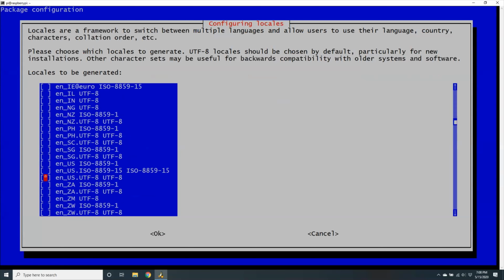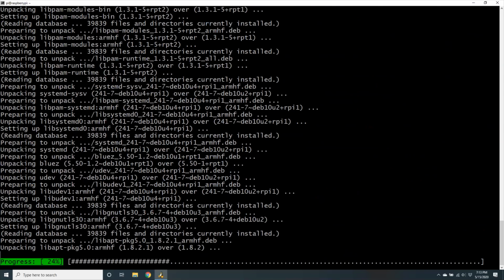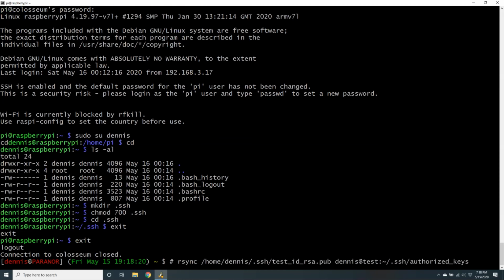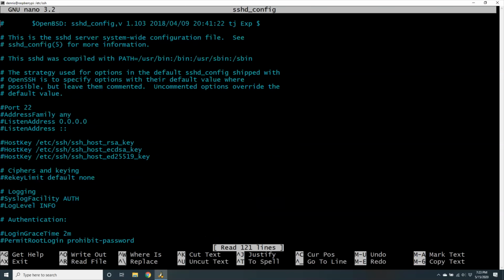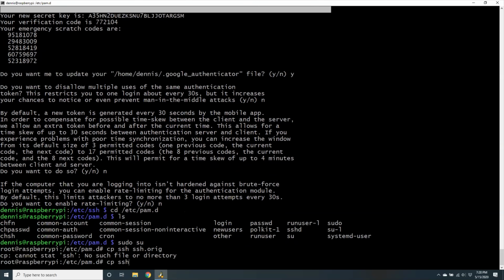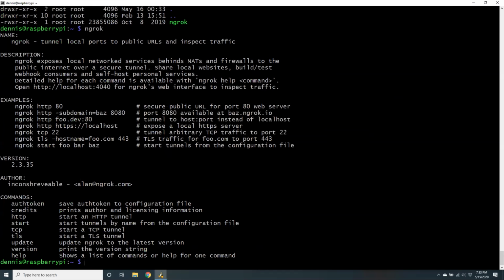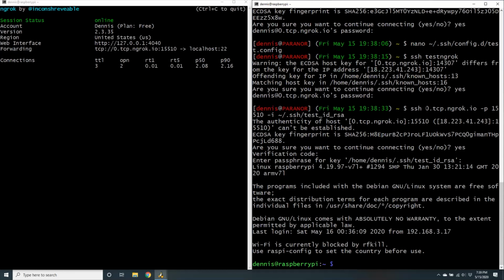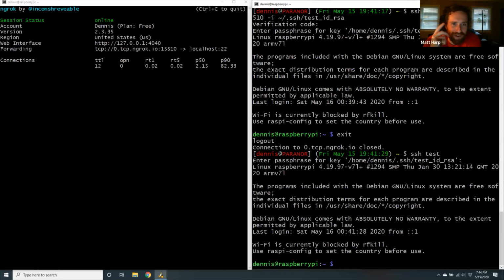Raspberry Pi Setup for Remote Project Work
We're going to setup a Raspberry Pi at home so you can connect to it remotely. We will secure it with public key and multi-factor authentication before opening it up so it is accessible to the world.

Speaker:
Dennis Wheeler is currently a manager over the DevOps and Operations teams at VisualDx. He works with his team to help secure the office and cloud infrastructure. His team also automates the processes to help make the rest of the engineering department more efficient. He also freelances on the side, helping people improve their DevOps and Security setups.

Worth mentioning - the arm arch will make some of this package fetches different from your normal dpkg/pkg manager commands

I think the only Google thing about libpam-google-authenticator is that they wrote it, right? You don't need a Google account and it doesn't talk back to their servers IIRC.

Mostly yes, that's correct.  Some (not necessarily here) are degoogle hardliners and prefer not to be exposed to a codebase where eventual contributions can be source-closed.

Meaning google could wrangle the codebase back under their control and effectively discontinue the current open source support platform if they wanted

He is digging a tunnel Right?
Yes